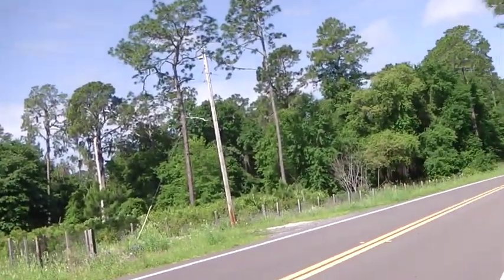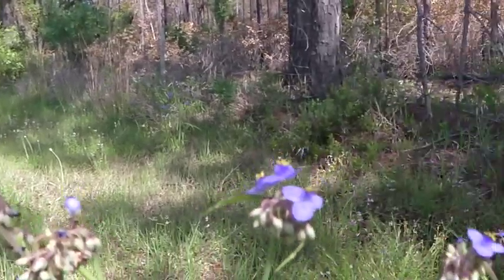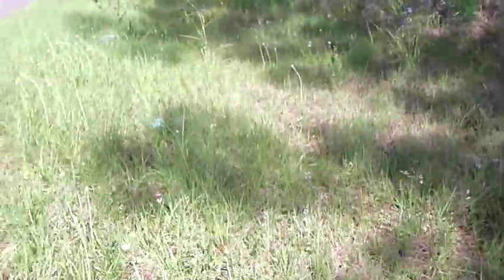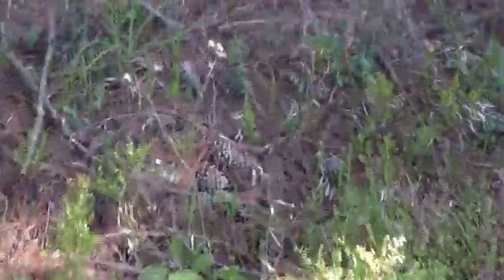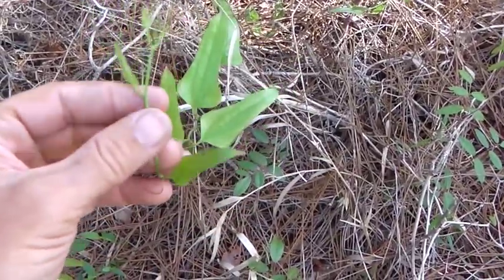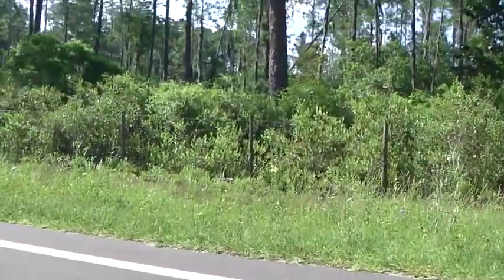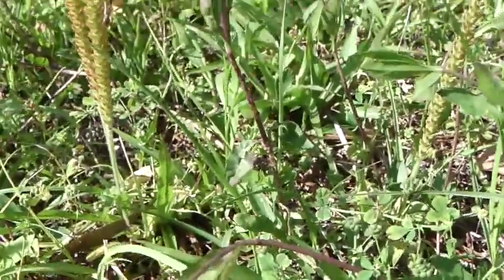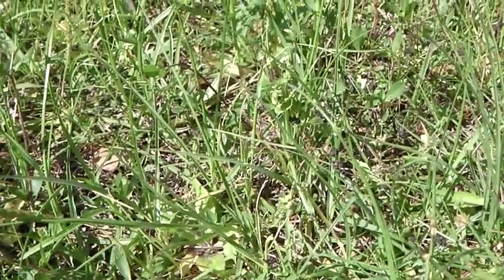Wild edible foraging in Florida